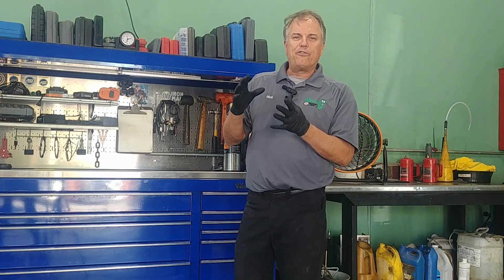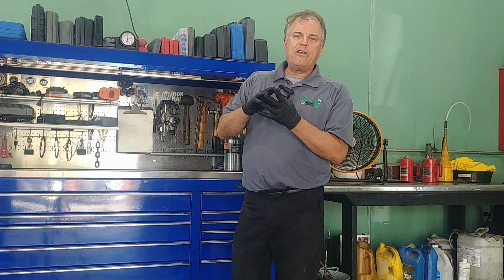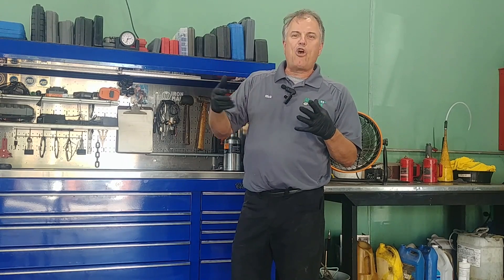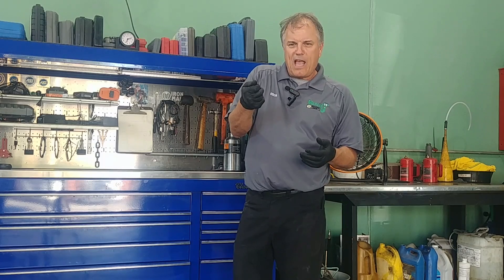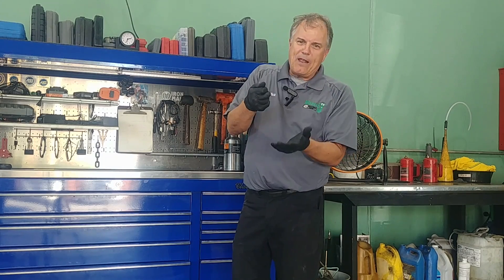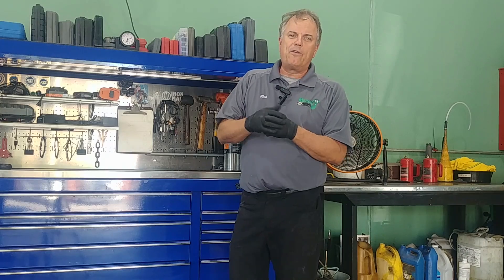How do you know if its a bad Starter or Alternator?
How do you know if it’s your starter or alternator that’s causing your problem? Welcome to Mercie J auto care, where compassion and craftsmanship come together. I’m Rick Smith, master certified technician.
Let me first explain what an alternator does. An alternator charges the battery and it kind of keeps everything going so we’re not just running off the battery. For example, in a flashlight we just have a battery. It it goes dead, the flashlight quits and then we either recharge it or put a fresh battery in. A car when it’s running, the alternator should be charging the battery all the time.

There’s a couple things, if you have a voltmeter, watch that voltmeter. You turn the car on and it should be about 12 1/2 V starting up. Then the voltmeter should go up to about 14. The other thing you can do is most cars have some sort of a battery light but that battery light is actually an alternator light. So you turn the key on, you should see the battery light come on then start the car up and you should see the battery light go off. Typically that’s gonna be a good alternator and typically the light will come on if the alternator is bad.

There are some situations where that’s not true. With a starter, typically the car is either gonna crank over real slow or you’re gonna hit the key and you’re gonna hear a single click click click or you’re going to get nothing.

So that’s one way to kind of start to separate a bad starter from a bad alternator. Obviously the diagnostics get to be a little bit deeper than that but I hope this helps you out. Until next time, safe travels and blessings to you.